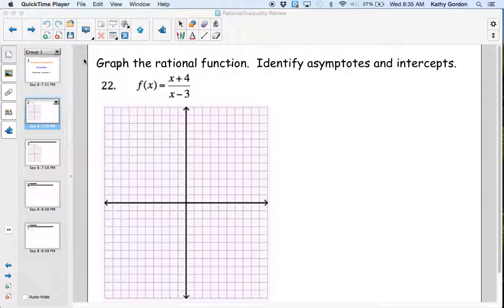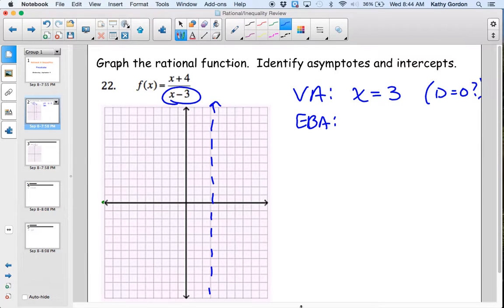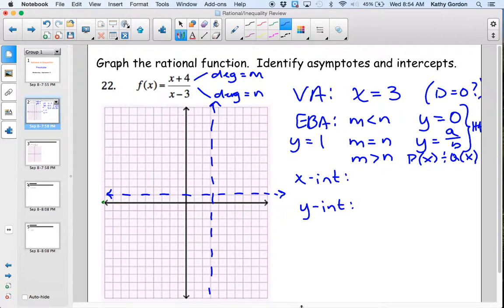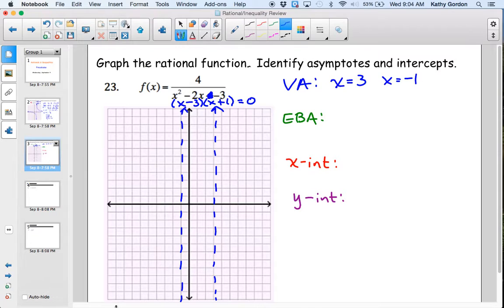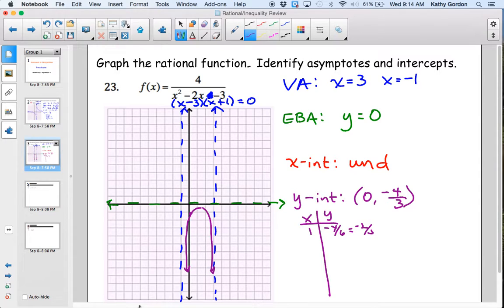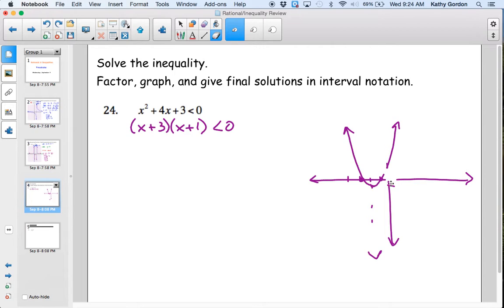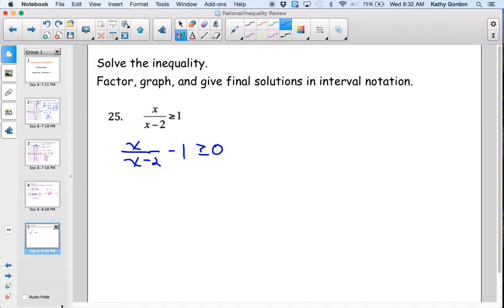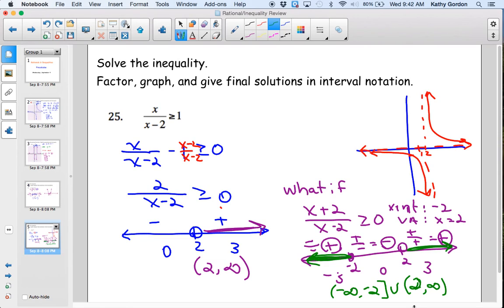Rational/Inequality Lesson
Precalculus